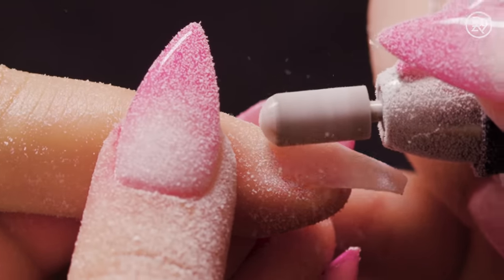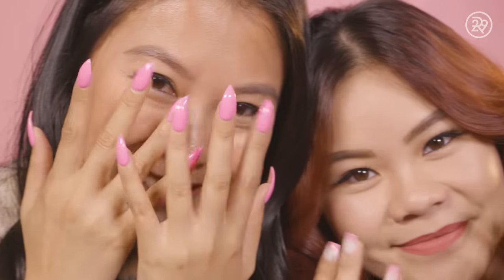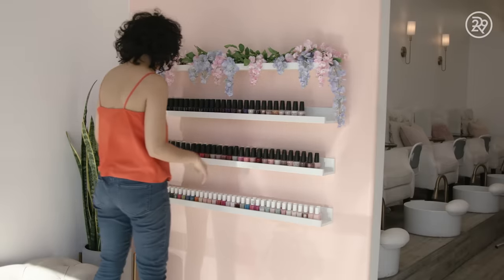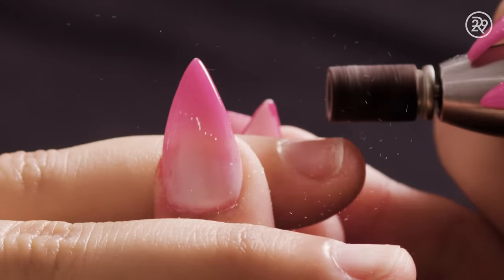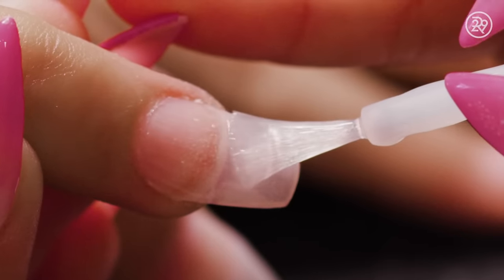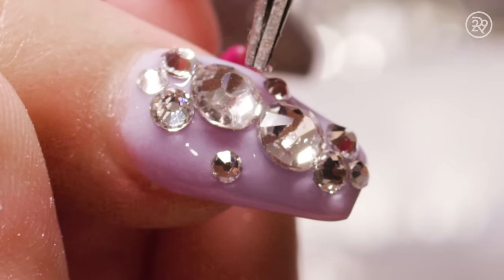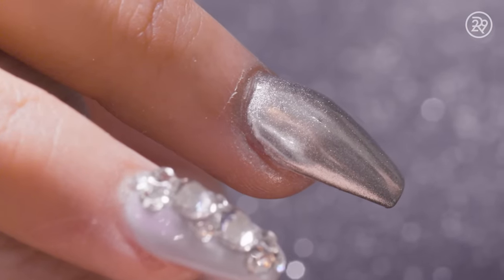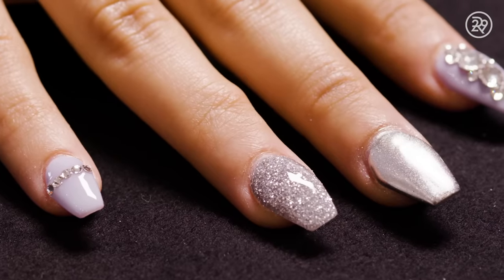Why Dip Powder Nails Are Better Than Gel | Macro Beauty | Refinery29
On this episode of Macro Beauty, we follow one woman to the salon as she gets dip powder nail extensions for the first time. She heads to Color Coat in Los Angeles to get this special manicure done. Press play to watch this super relaxing treatment go down!